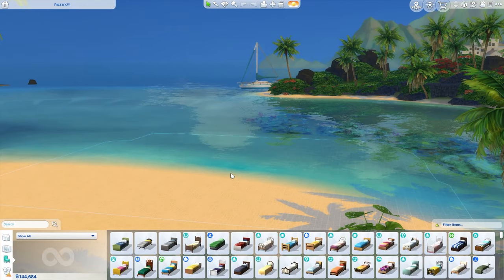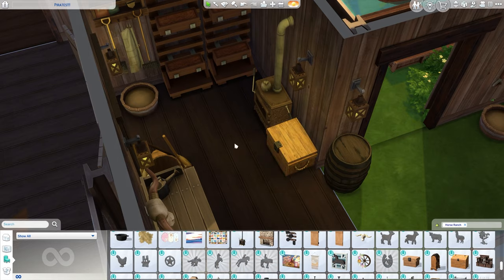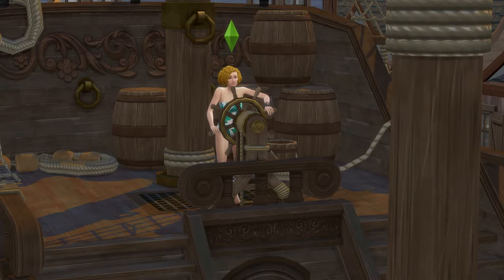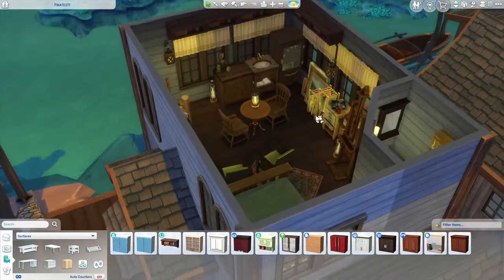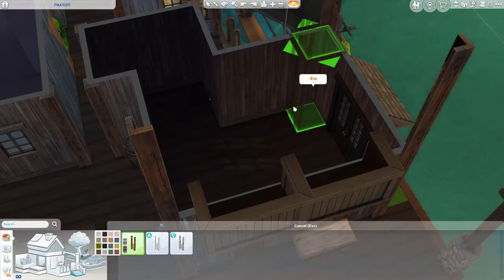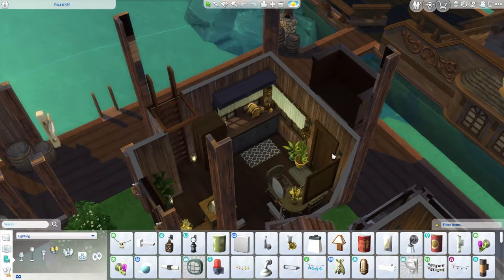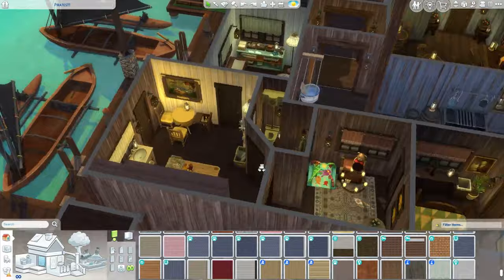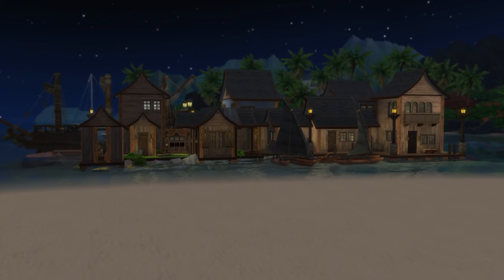I Built A Floating Pirate City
Let's build a floating pirate town in The Sims 4

MavePlays